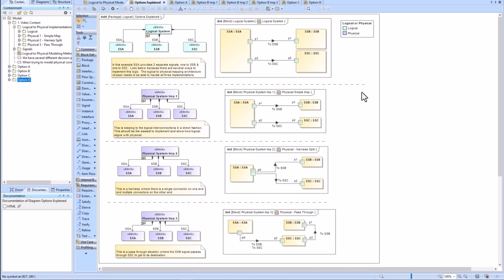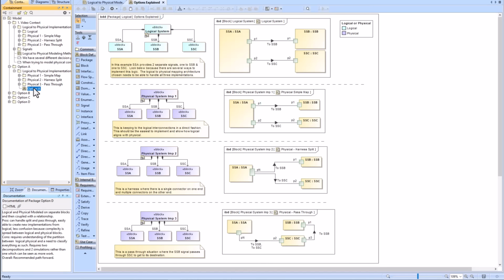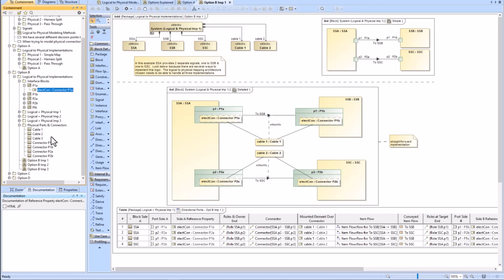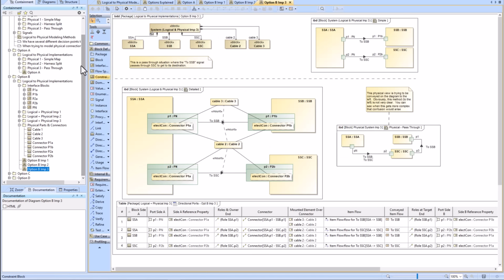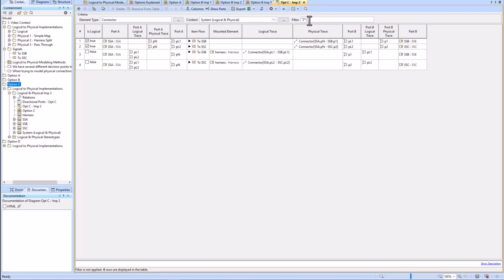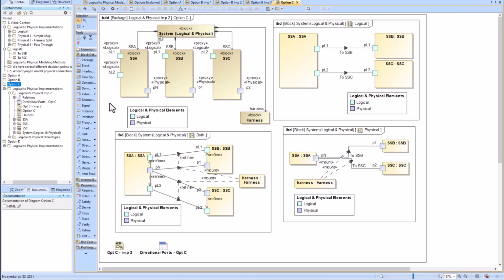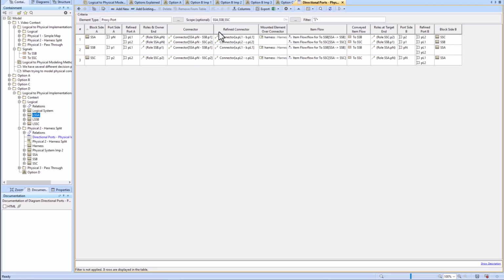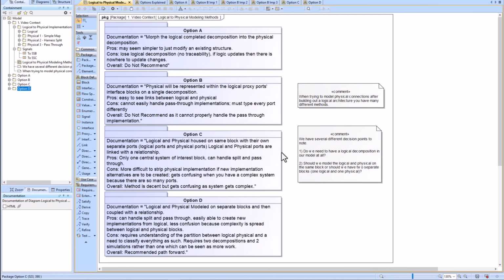4 Logical & Physical Modeling Methods in SysML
Need this modeled on your program? Talk to our consulting team

This video highlights SysML modeling methods within Cameo Enterprise Architecture v2021x.
The purpose of this video is to demo several logical and physical decompositions modeling methods and explain pros and cons to each method.  This will help explain why having a logical decomposition is important and will hopefully route you to a method which makes sense to you and your project to utilize.

0:00 Introduction
0:48 Modeling Decisions
1:20 Single Map, Harness Map, & Pass Through Implementations
3:07 Option A: Convert Logical to Physical
4:31 Option B: Logical & Physical on Same Block & Same Proxy Ports
10:19 Option C: Logical & Physical on Same Block & Different Proxy Ports
15:09 Option D: Logical & Physical on Different Block & Different Proxy Ports
20:01 Wrap Up

Physical 1: Single Map - Logical and Physical will map 1-to-1.
Physical 2: Harness Map - A harness can split and have more than 2 connectors
Physical 3: Pass Through - A subsystem can be used as a transporting mechanism to minimize cabling.

Please understand this is not the only way to model logical and physical decompositions.  This is just "A Way" to model.

Note: We have created an hour video to explain how to create the custom columns and custom legends using metachains.  This video is available to premium members only.